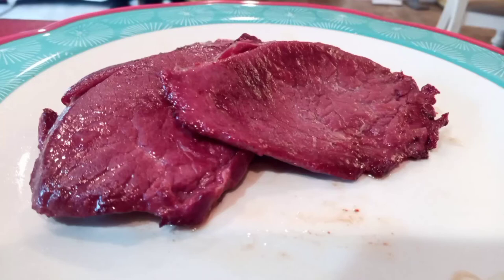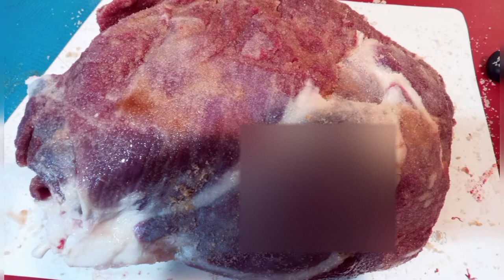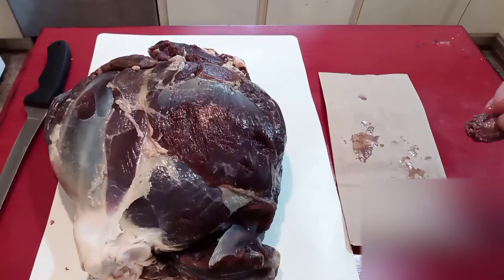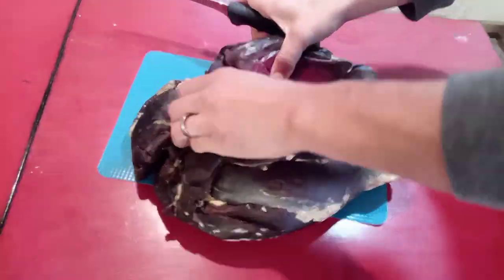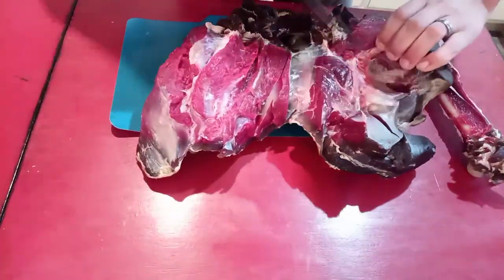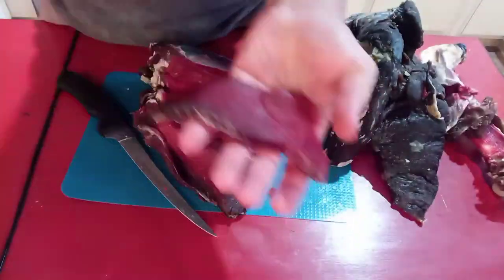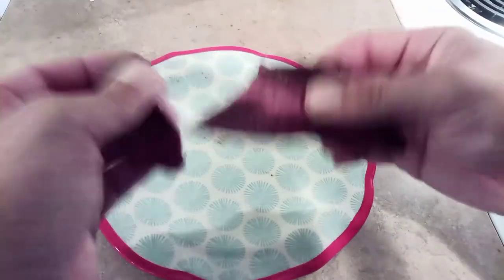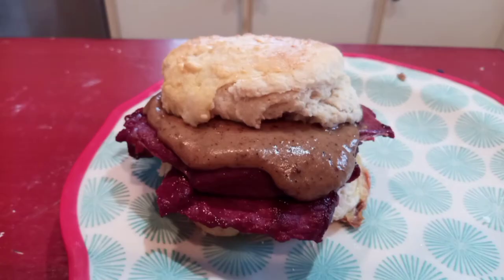How to salt cure venison ham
Salt cured deer ham

2:1 salt (curing salt if possible) and brown sugar.
I think the mathy answer is 6% of the total starting weight of meat in salt (like 20 pounds of meat would be 1.2 lbs of salt) but i just covered everything completely, and did it again 2-3 days later.

I cured mine for 20 days.

extra pics and behind the scene stuff gets dropped on my other social media; check it out.